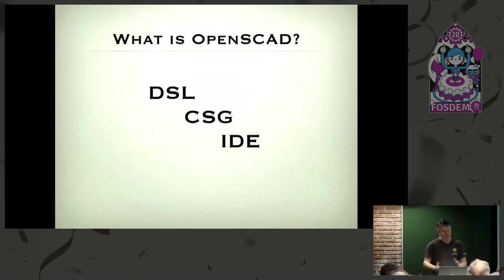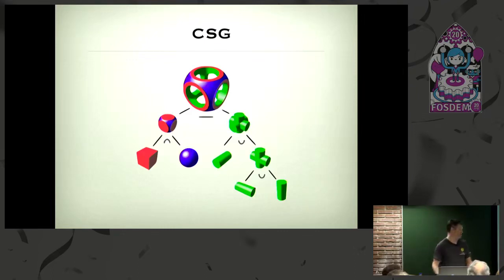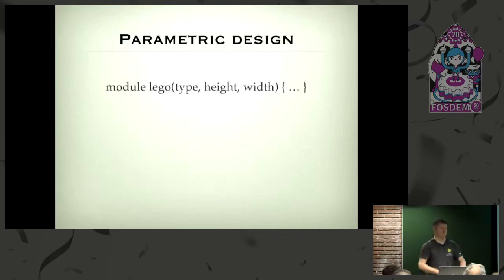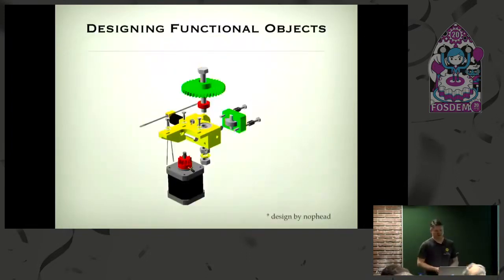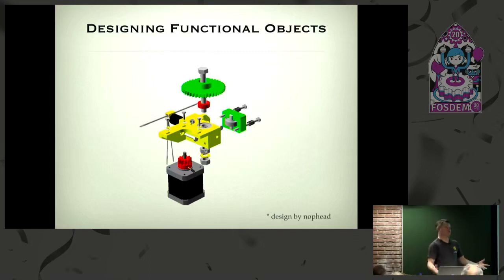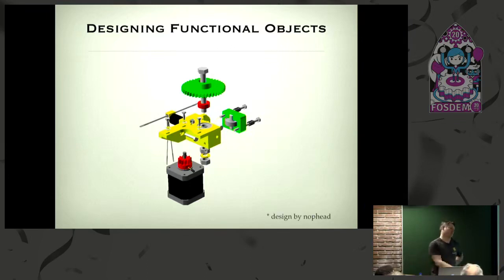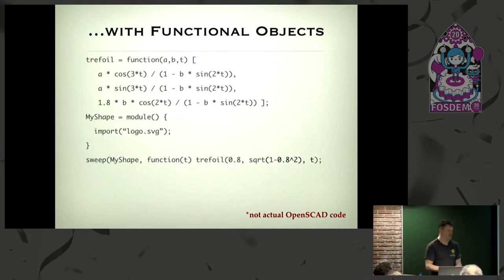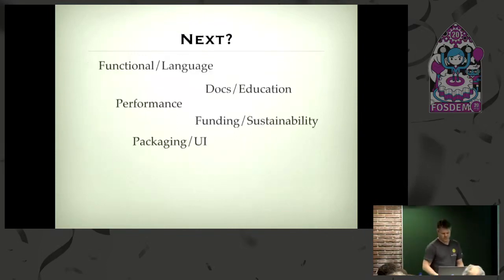Designing functional objects with functional objects OpenSCAD Past, present and or future